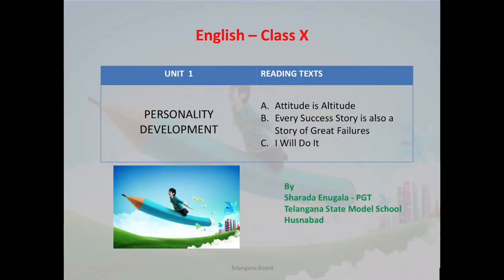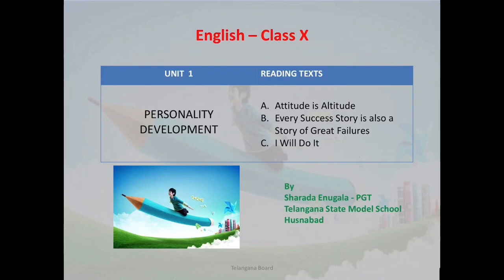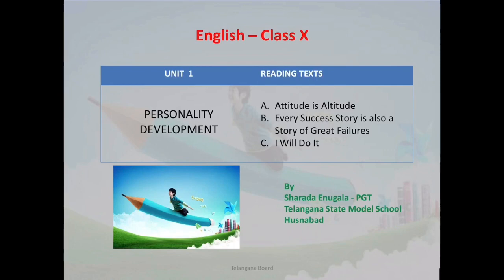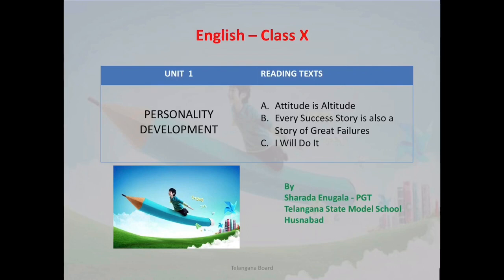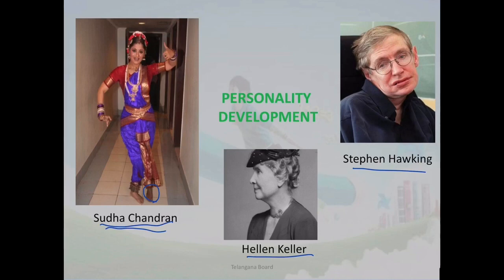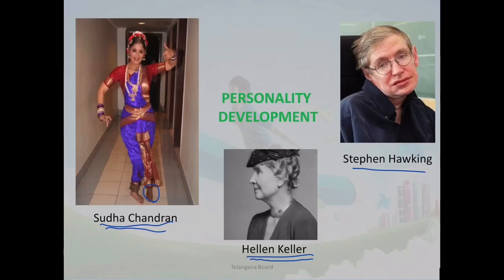English Class 10th Unit 1 PERSONALITY DEVELOPMENT A Attitude is Altitude